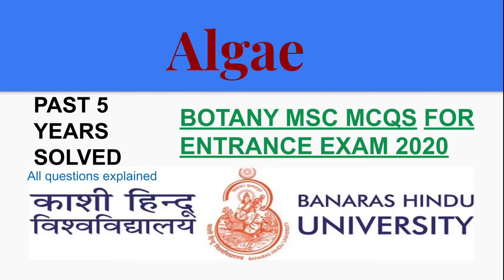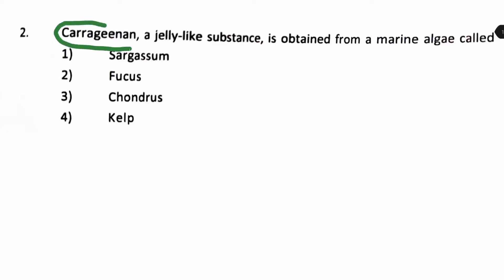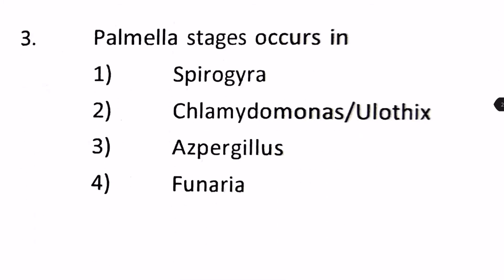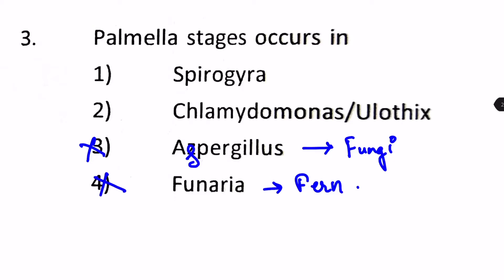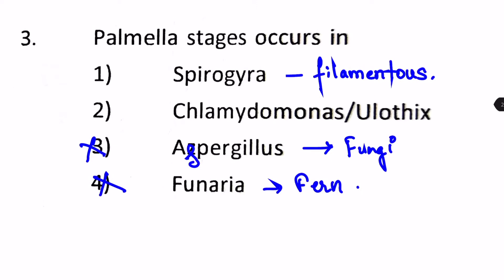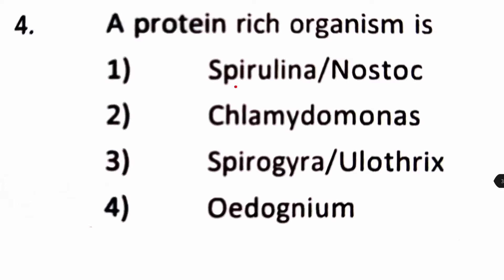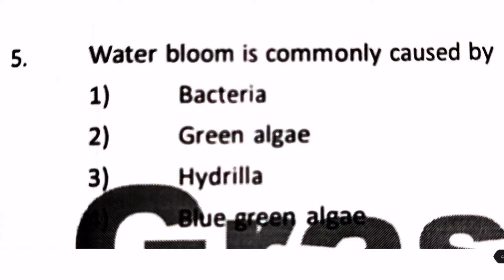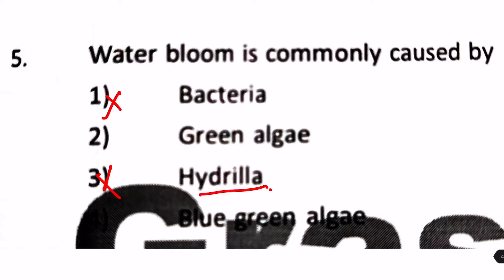BHU MSc botany entrance 2020 || part 1 ALGAE LAST 5 YEARS MCQS SOLVED AND EXPLAINED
Hey guys, in this video M.Sc. Botany Entrance Examination . we have solved pastyearpapers of botanyMSc McQ questions on algae from bananasHinduUniversity. Preparation for post graduate admission in MSc. Botany in well known universities Banaras Hindu University Delhi university JNU.
Here we have detail discussion and solved the questions which came from the topic ontaxonomy of angiosperm, IUCN Nomenclature, typification, publication and different related terms for MSc entrance exams.